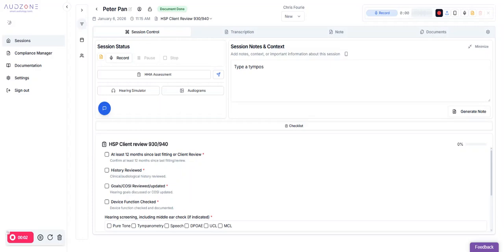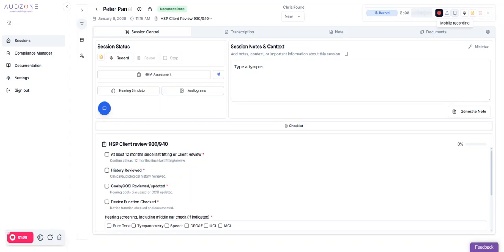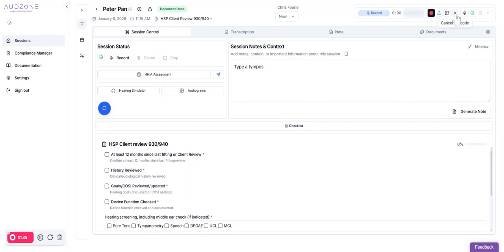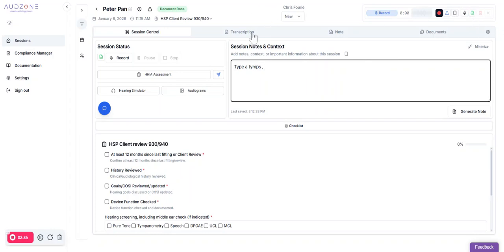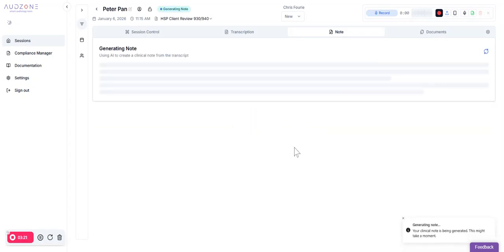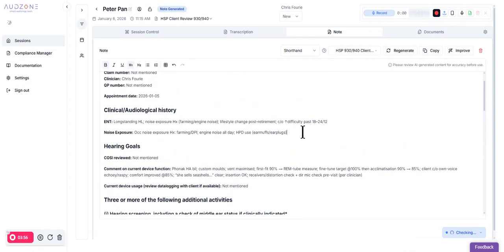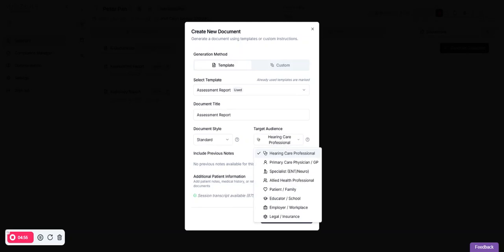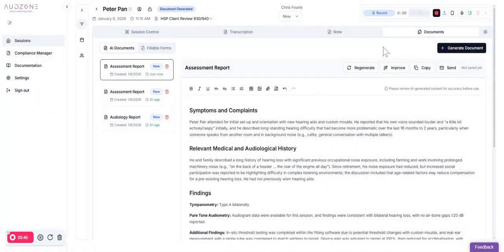Session Components overview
Overview of the session page, where clinicians spend most of their time.